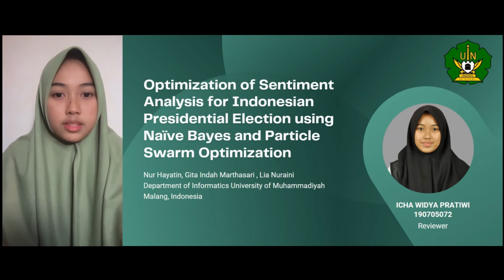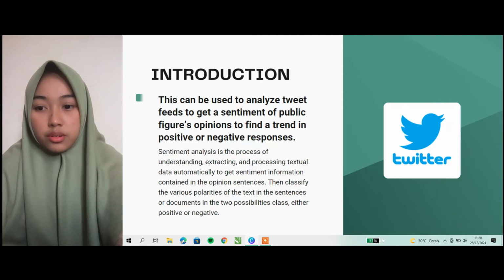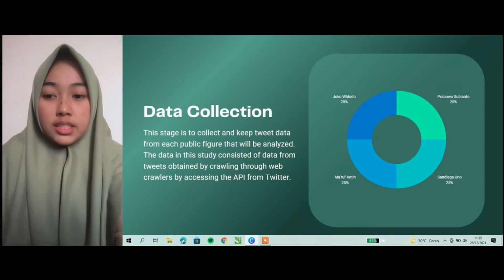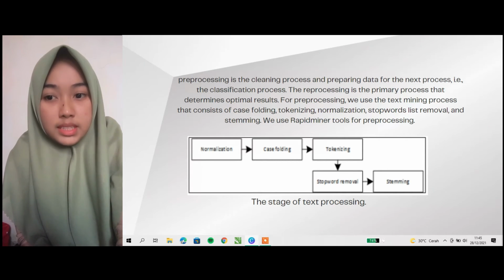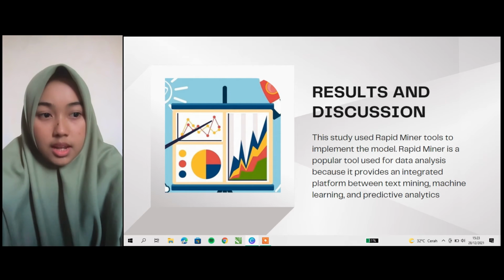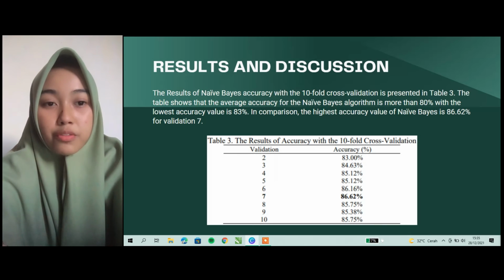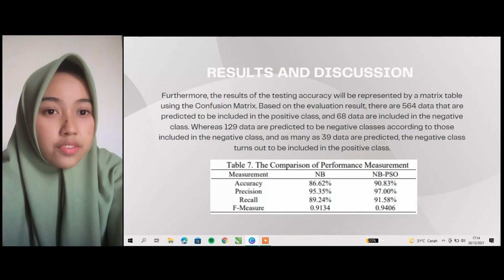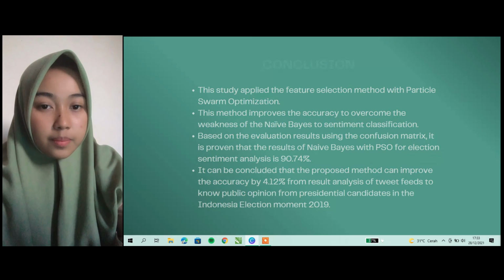OPTIMIZATION OF SENTIMENT ANALYSIS FOR INDONESIAN PRESIDENTIAL ELECTION || REVIEW JURNAL BHS INGGRIS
Video ini dibuat untuk memenuhi tugas dari Bapak Hendri Ahmadian, S. Si., M.I.M, selaku Dosen pada mata kuliah Kolokium, pada jurusan Teknolohi Informasi, Fakultas Sains dan Teknologi, Universitas Islam Negeri Ar-raniry Banda Aceh.

Nama : Icha Widya Pratiwi
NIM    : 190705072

Semoga video ini bermanfaat, mohon maaf bila banyak kesalahan dan kekurangan. Terima kasih Wassalamualaikum Warahmatullahi Wabarakatuh.